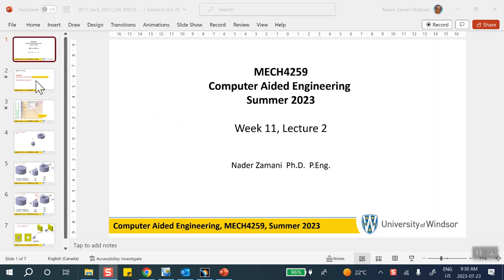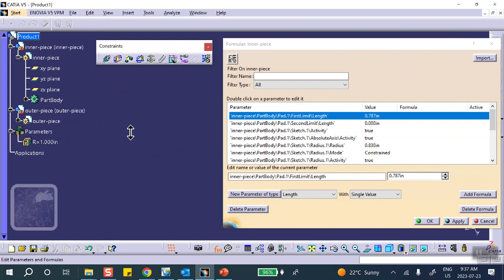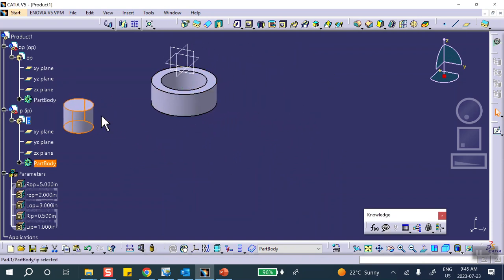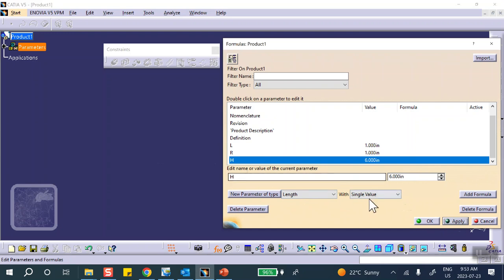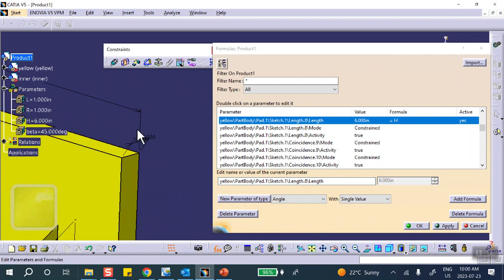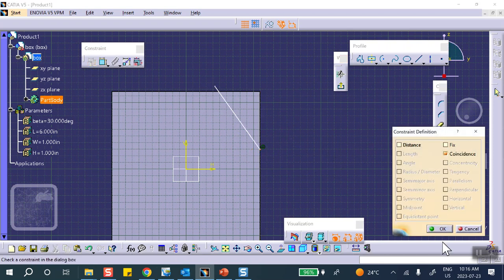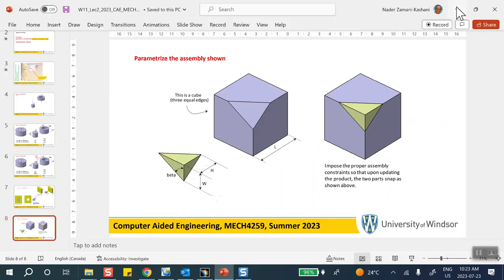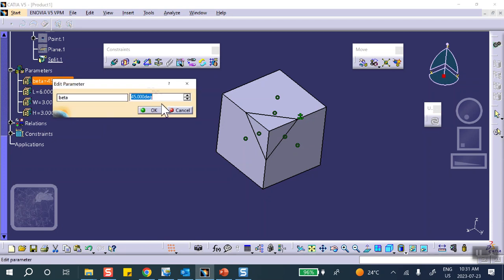Week11, Lecture2, CAE, Summer2023